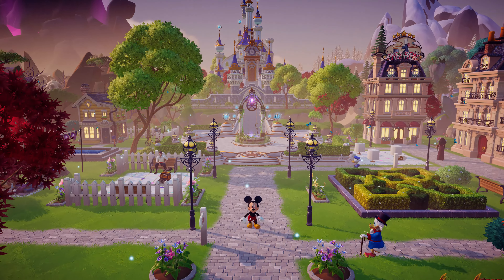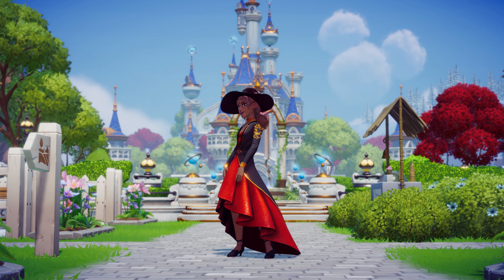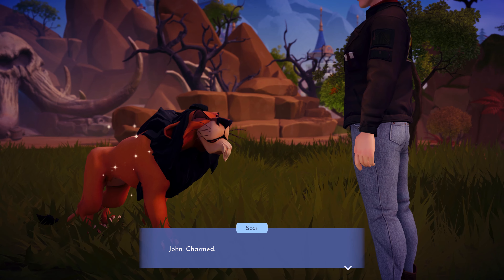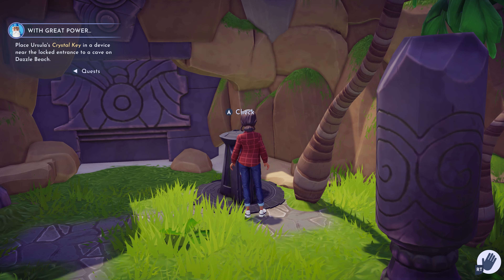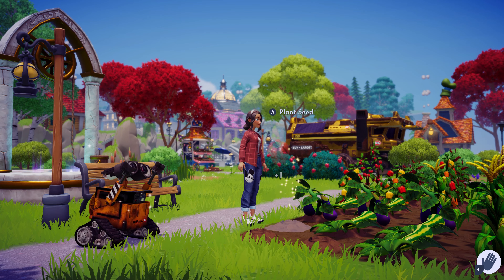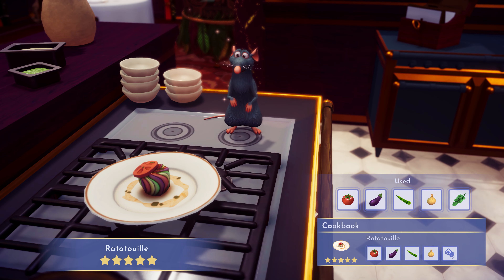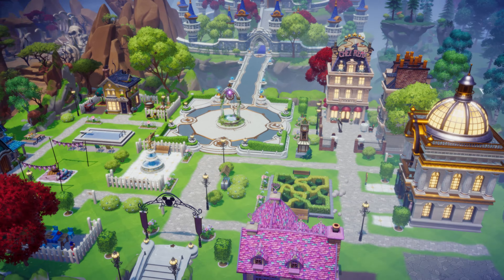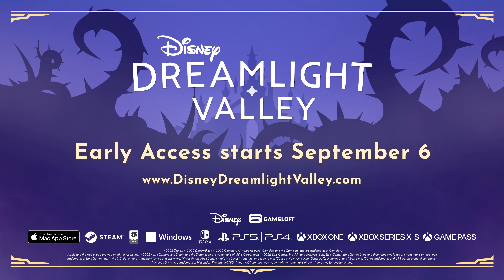DDV 22118 V GameplayVideoEdit A 01 ON02 4K EN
Today Gameloft has released a brand new gameplay overview trailer for Disney Dreamlight Valley.

It’s up to the player to discover the stories of Dreamlight Valley! You will embark on an adventure and create new friendships with Disney and Pixar heroes and villains. Show off your Disney style and make the valley your own as you explore and help restore the magic to this world.

Connect with the latest gaming news.